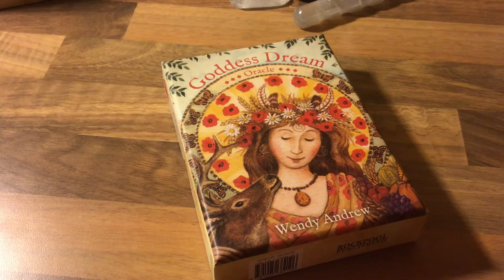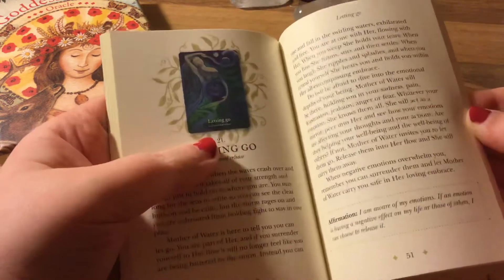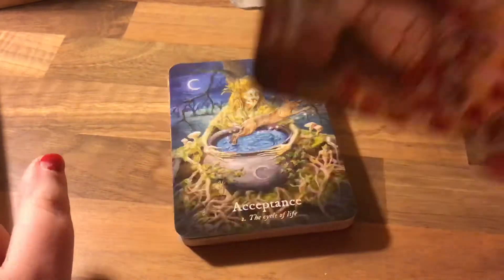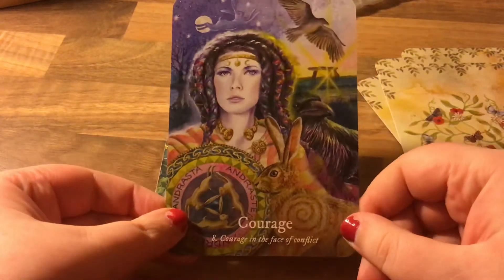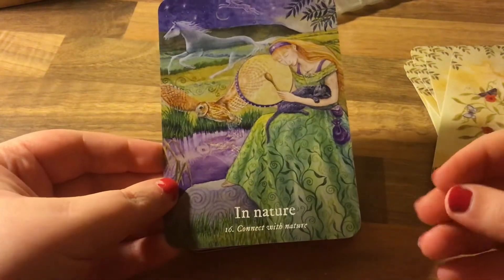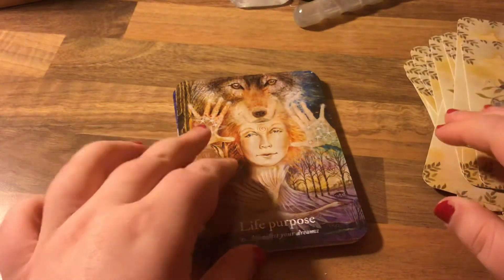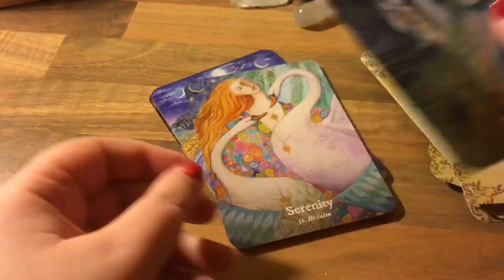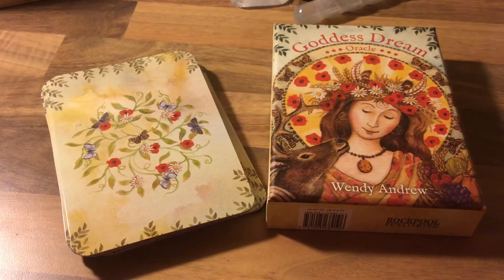🌺 GODDESS DREAM ORACLE (FIRST IMPRESSIONS UNBOXING) 🌺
PLEASE NOTE THAT ONLY TAROT RELATED QUERIES MUST BE SEND VIA THE FACEBOOK PAGE ONLY!!